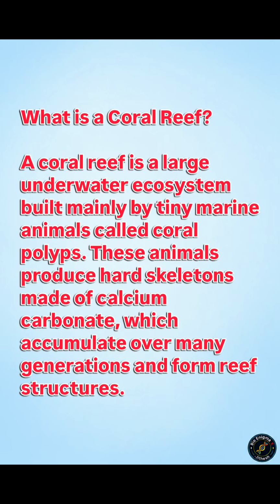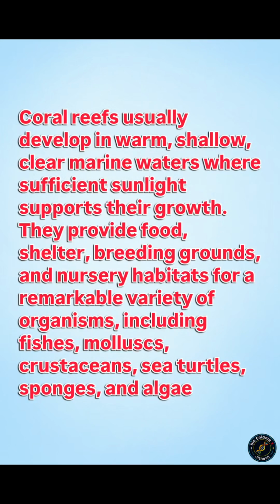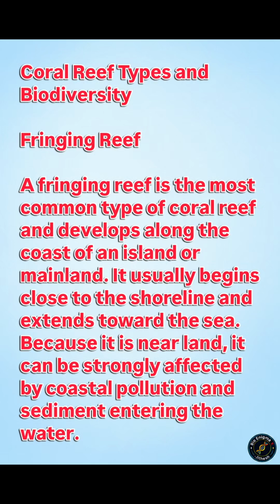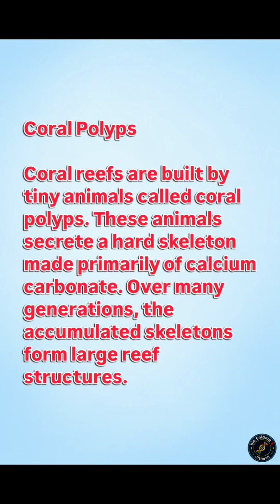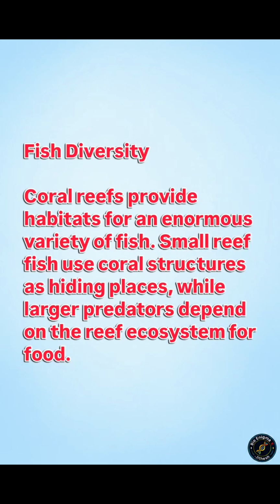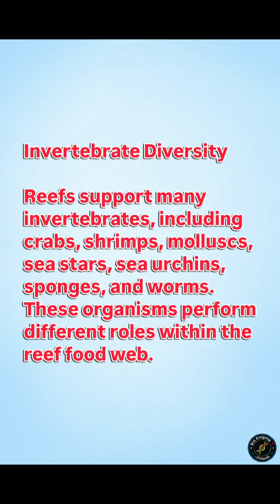17 August 2026